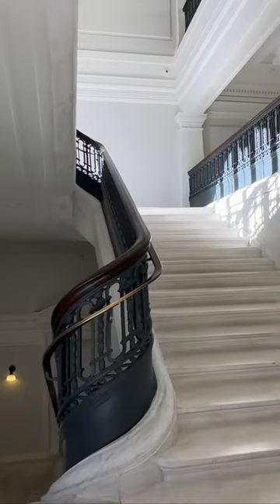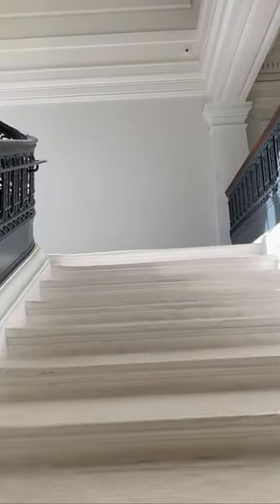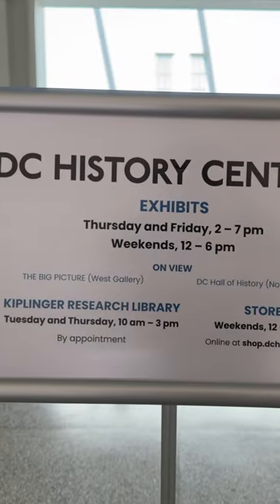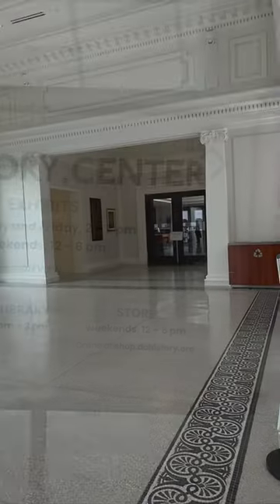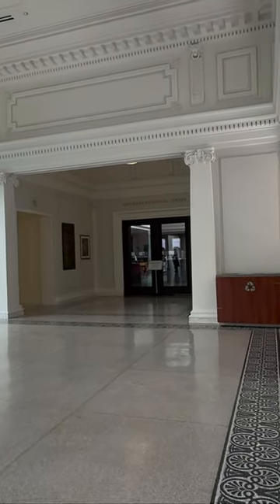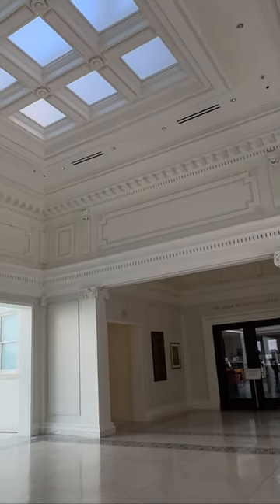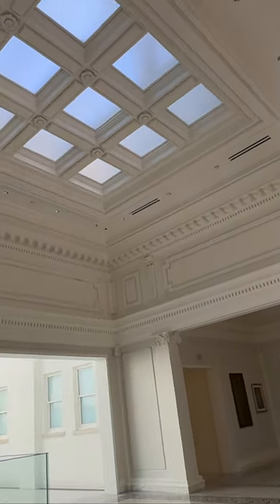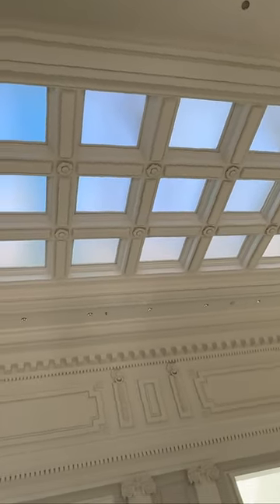DC History Center Floor - Apple Carnegie Library in Washington DC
In case you're wondering, here is a video clip of the Apple Carnegie Library in Washington, DC. It is definitely worth a quick visit as the building is an architectural delight and has been renovated into a multi-use property tying in a modern Apple Store, the DC History Center, and a Carnegie Gallery detailing the history of the building. There is no charge for access to any of the areas, so if you are close, stop by to check it out

The Carnegie Library of Washington D.C. is located in Mount Vernon Square in Washington, DC. It is on K street between 7th and 9th Ave. It was known as the Central Public Library, but was renovated by Apple and Events DC starting in 2016 and reopened in 2019 as the Apple Carnegie Library.

Although the history of the building is somewhat tumultuous, shut down, renovated, and reopened numerous times over more than a century; it has managed to remain true to its original mission, to be a “University for the People”; A motto that is inscribed on the benches in front of the building.

Today, it hosts a flagship Apple Store which host educational events on technology, photography, filmmaking, music creation, coding, design and more; the Carnegie Gallery; and the DC History Center.

The origin of the building was actually a fortunate chance meeting between Brainard Warner who bumped into Andrew Carnegie in the White House anteroom in 1899. Warner was the president of library trustees at the time took the opportunity to ask Carnegie for a library building in Washington DC. Carnegie agreed to donate $250,000 (written on the back of an envelope) towards its construction. It was opened in 1903 and DC being a segregated city at the time, the Carnegie Library opened as DCs first desegregated public building serving everyone equally regardless of race.

As one can see, the Carnegie Library is a masterpiece of design and architectural ornateness. The design was created by the New York firm, Ackerman & Ross; who won out of 24 competing designs submitted in a contest held by The Washington Public Library Commission.

Ross’s design was inspired by his training at the École des Beaux-Arts in Paris, and while the library looks like many of the buildings in Washington, DC today (with its symmetry, sculptural decorations, flat roof, archways, pediments, and columns), it was actually one of the first buildings in DC to use this design. The ornate facade and sculptures most likely required special artisans to construct the building.

As soon as it was opened, the Carnegie Library was actually too small for the 382,352 volumes it needed to manage. It was also an outdated layout, with many “closed stacks” where librarians would have to retrieve books for customers despite an area of “open shelves” for public access. It managed to operate as the central public library for Washington, D.C. for almost 70 years before it was replaced by the nearby Martin Luther King Jr. building.

Today, the building currently consists of three main areas. An Apple Store, the Carnegie Gallery, and the DC History Center.